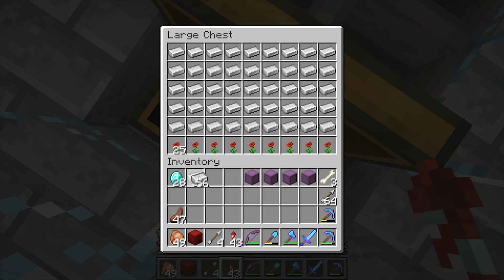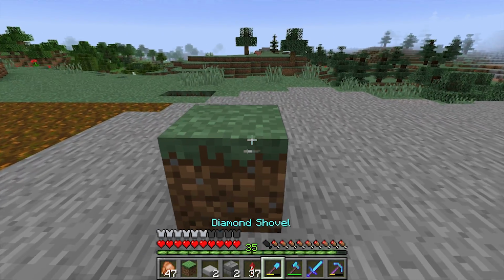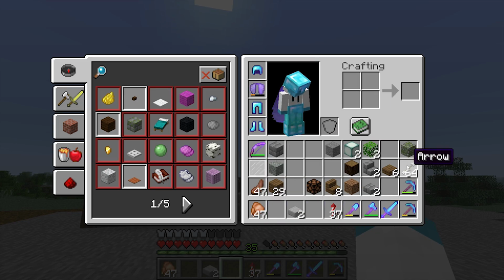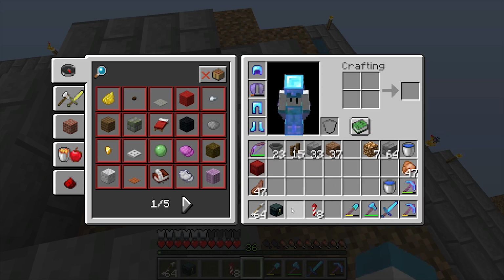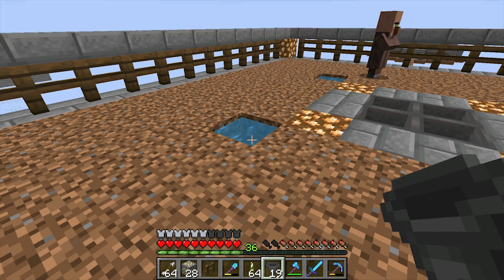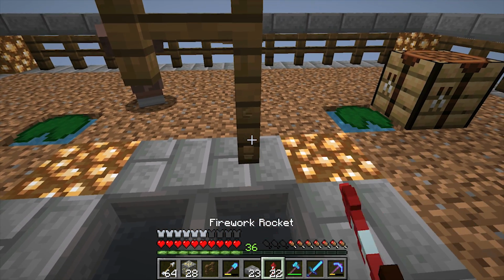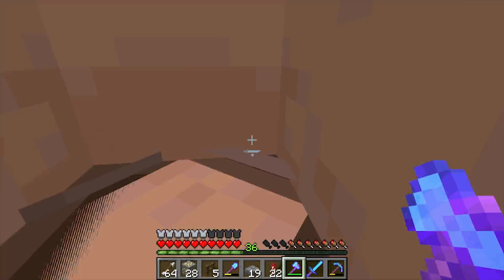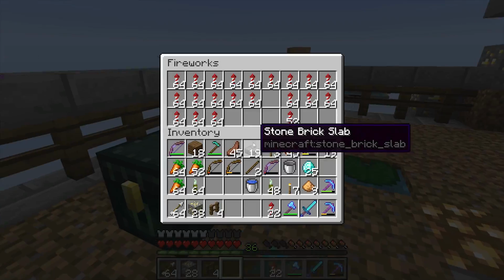►Hermitcraft 6 - Ep. 31: HARVEST BROS! (Minecraft 1.13)◄ | iJevin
►––– Description –––◄
Welcome to Hermitcraft season 6! In this season we are playing Minecraft 1.13 multiplayer! Hermitcraft is a private/whitelisted server and a group of friends who play games together!

►––– Support –––◄

►––– Links –––◄